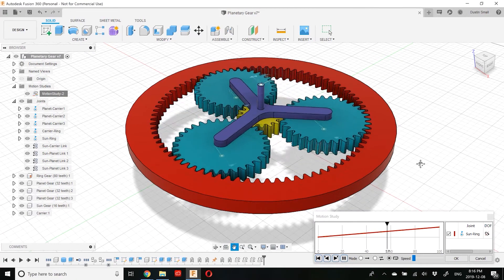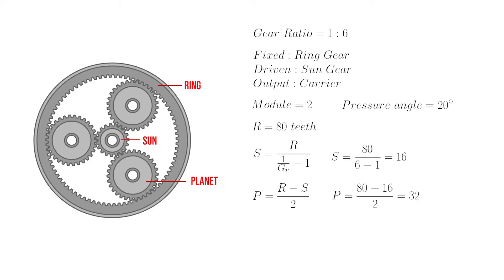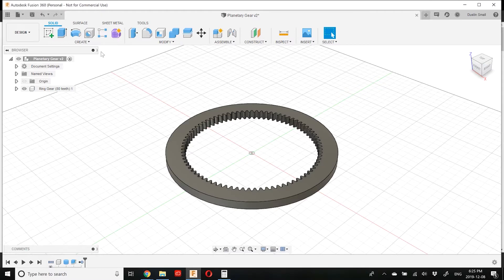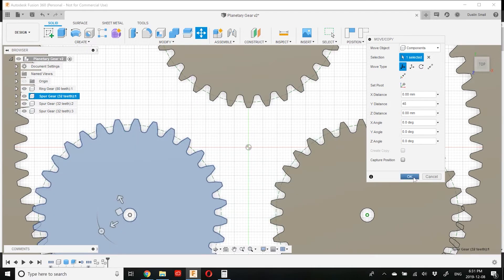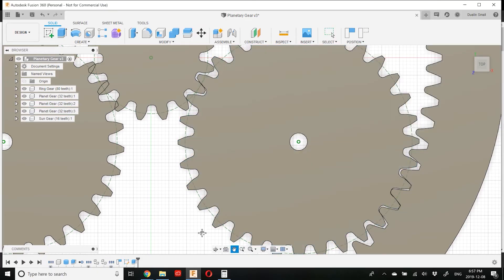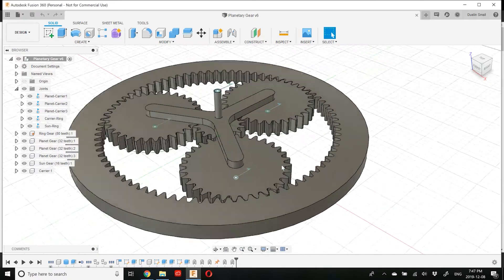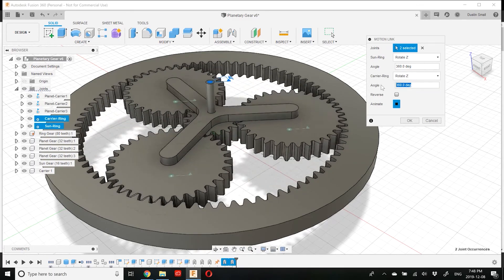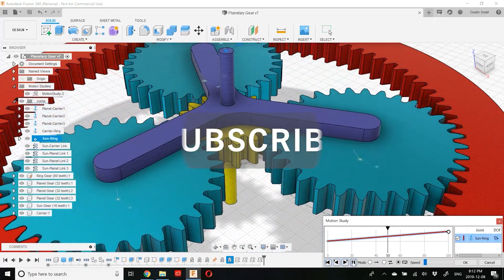Fusion 360 Tutorial: Planetary Gear Train Modeling and Animation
This is a Fusion 360 tutorial that will show you how to model and animate a planetary gear train. We model the ring, sun, and planet gears using a spur gear add-in, and then proceed to model a carrier that will connect the planet gears to the output shaft.

The tricky part of modeling a planetary gear system in Fusion 360 is in defining the motion links between the gears. When defining the relative rotation of the sun gear and planet gears, we must also take into account that the carrier is rotating as well. In this tutorial, I show how to calculate the gear rotations and set the motion links correctly in Fusion 360.

Correction: 2:07 80+16/3 = 32, not 19